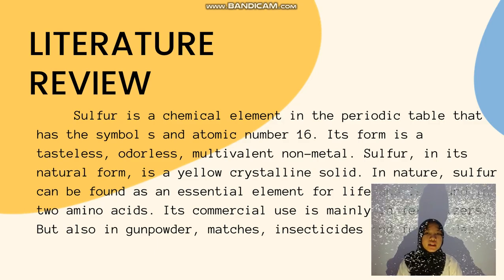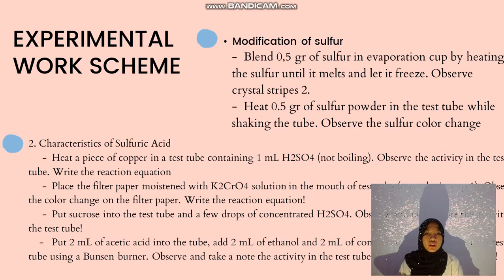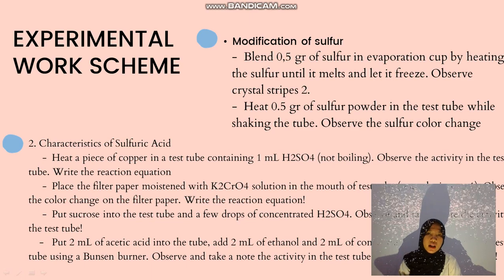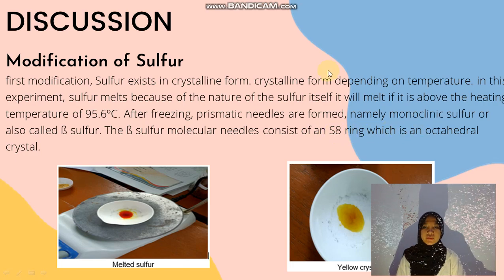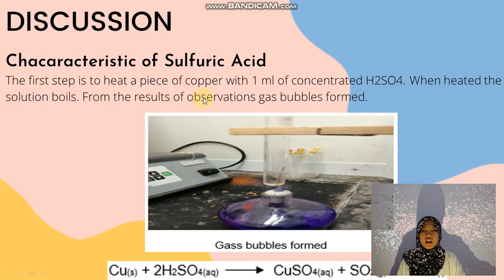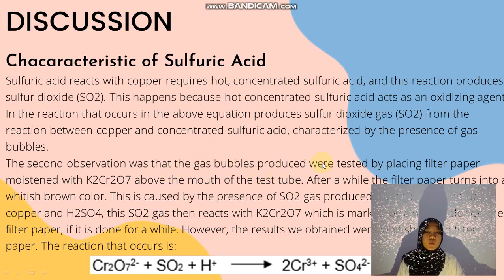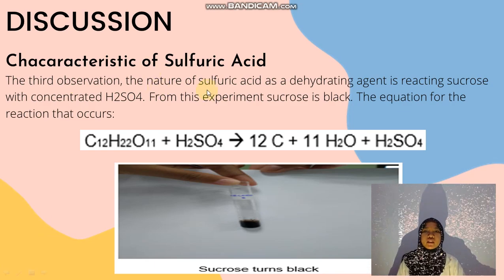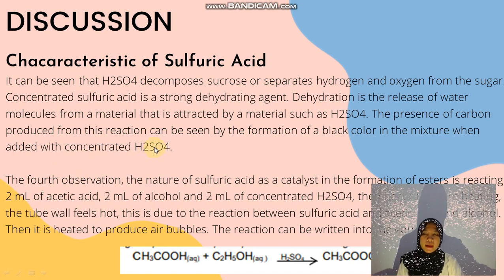Module 4: Modification Of Sulfur (By Cindy)